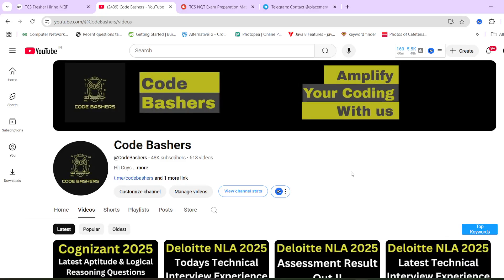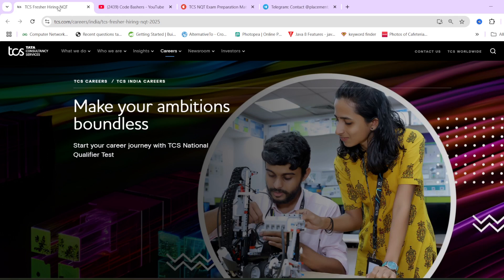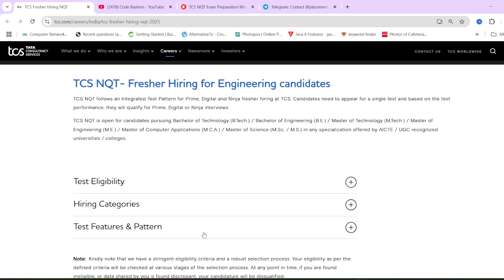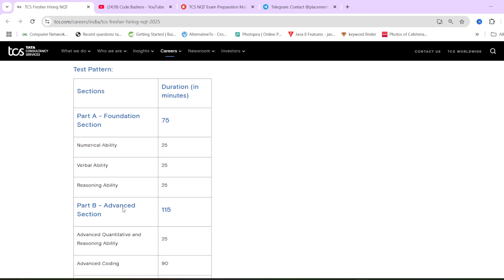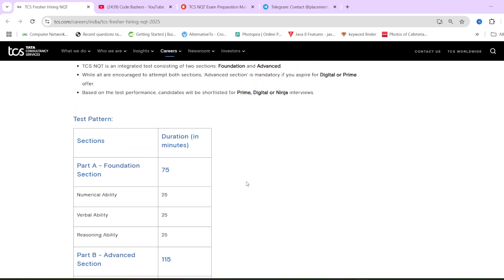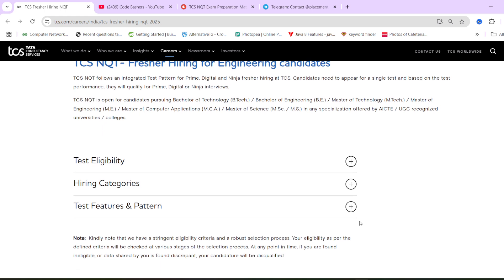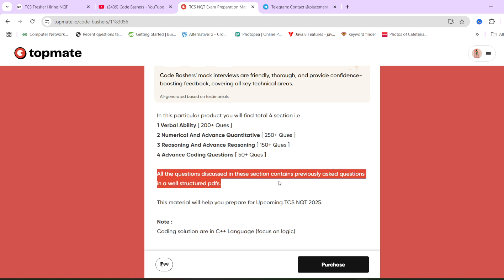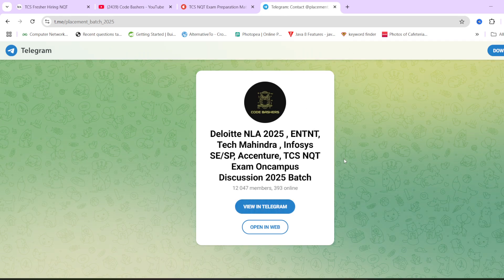TCS Free NQT 2025 Announced ? | Registration & Exam Date | Preparation Resources For TCS NQT Exam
how to get job in tcs after bca,